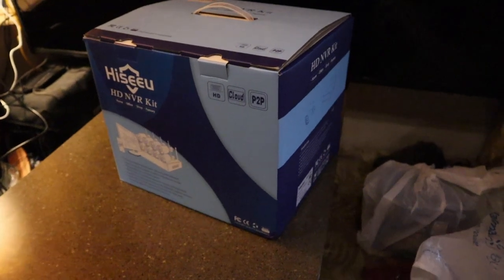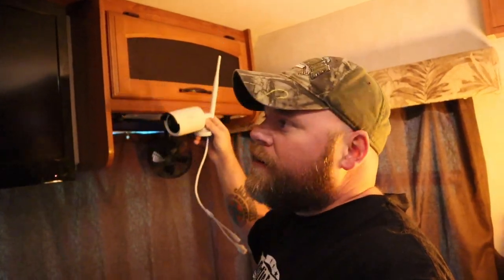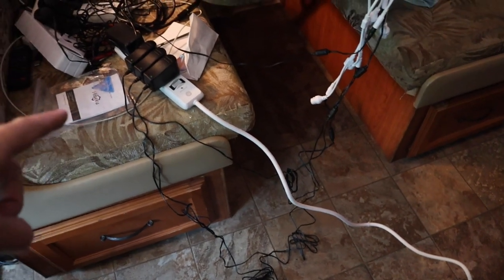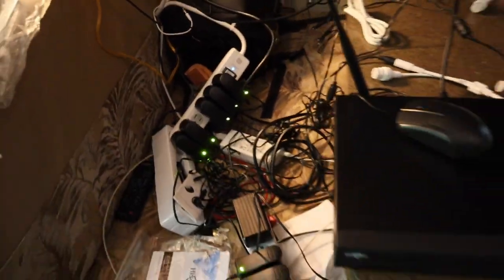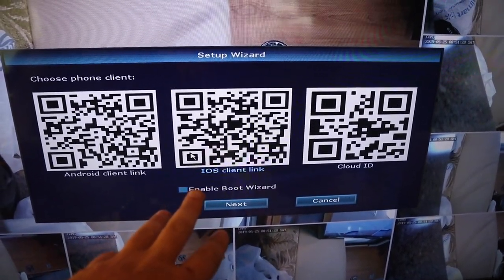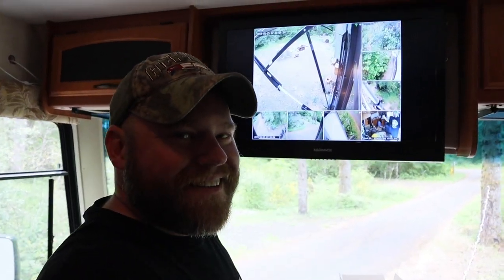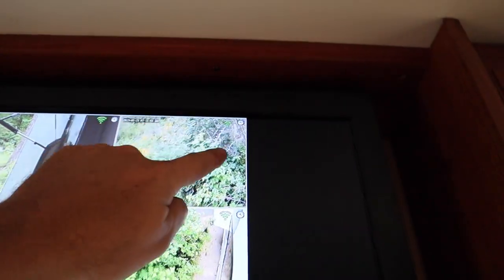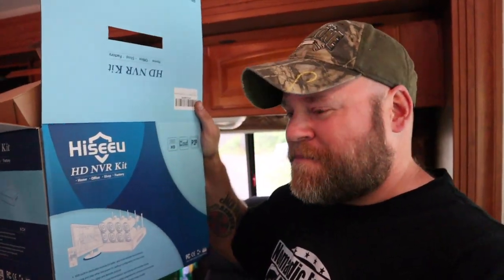Installing 8 Camera Mobile Security System on RV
My name is Eric and I travel with my 26lb cat, “Jax”  in a 2012 Coachmen Mirada 32BH Class A Motorhome on a Ford Super Duty truck chassis. (V10 Triton)  We travel about 35 miles a day chasing 70 degrees year-round.  Here is my gear & some popular questions answered:

*Video: Canon M50 Mirrorless
*Main Vlog Lens: Rokinon 12mm 2.0F EF-M
*Stabilizer: Zhiyun Crane 2
Slow Motion: Shot 1080p 240fps. Reduced to 8% in Post Production
Additional Audio: Sony ICD-PX333
Editing Laptop: 2015 MacBook Pro 2.8ghz i7 16GB Ram, 500 SSD
Editing Software: Adobe Premiere Pro CC
Aerial Drone Shots: DJI Phantom 3 Standard Shot in 2.7K Downscaled to 1080p
RV MPG: 7-8mpg depending on generator use.
Charge Controller: Victron MPPT 150/85-TR
Inverter/Charger:  Victron 3000 watt MultiPlus
Batteries: Battle Born Lithium 100ah x 3 = 300 amp hours.
Mobile Wifi: AT&T Unlimited & Verizon Unlimited